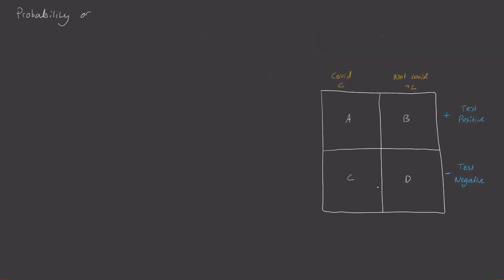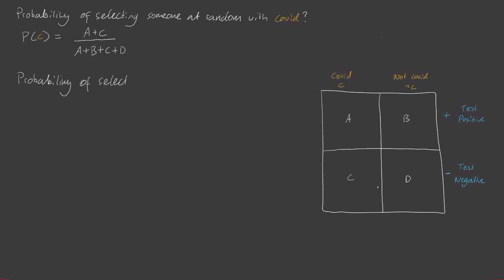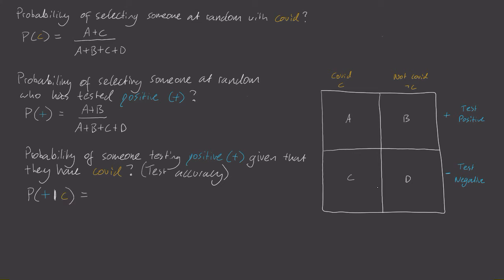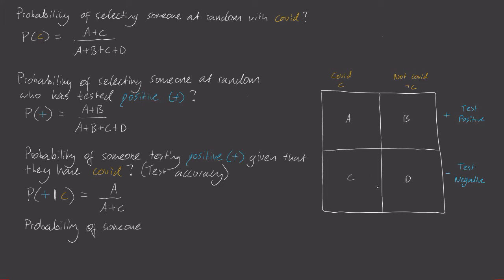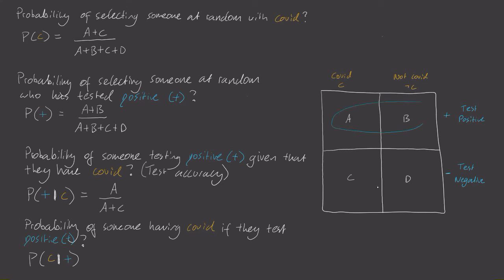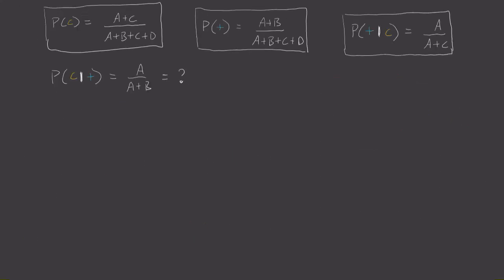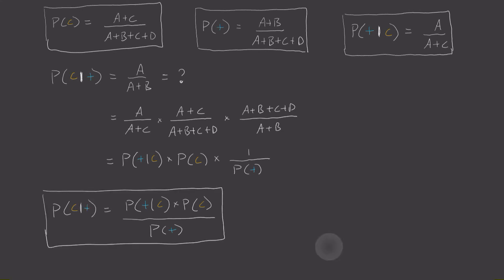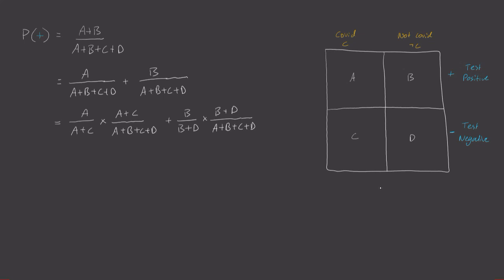Bayes' theorem alternative proof (using algebra)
There are many ways to prove Bayes' theorem. This is an alternative proof which is more algebra heavy and doesn't rely on a strong knowledge of conditional probability.

I am an Engineer, not a medical professional. I chose the topic of Covid because it's a fantastic example to teach Bayes' theorem. Do not use this video for medical advice.